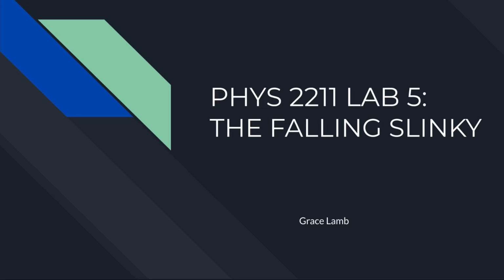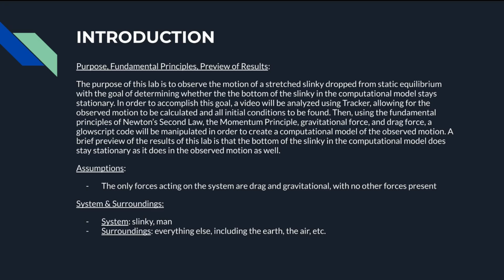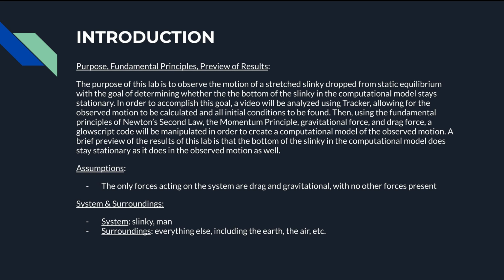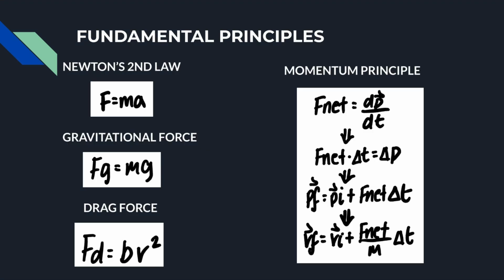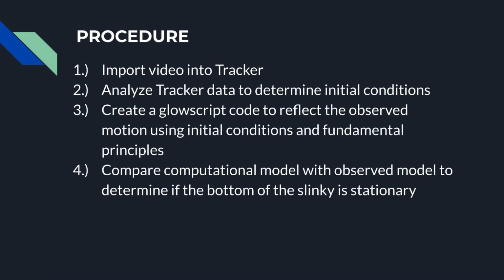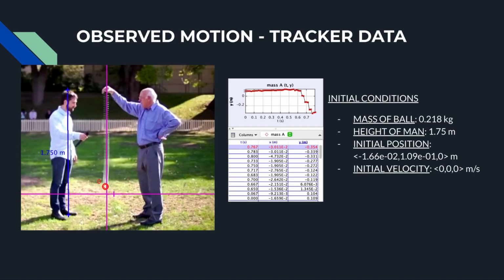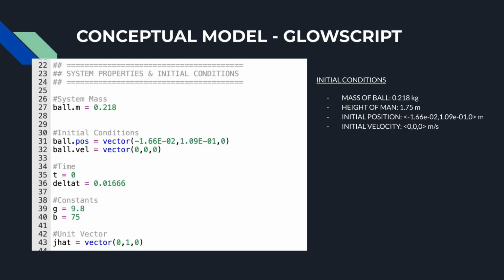PHYS 2211 LAB 5